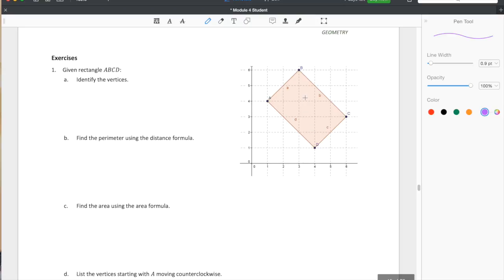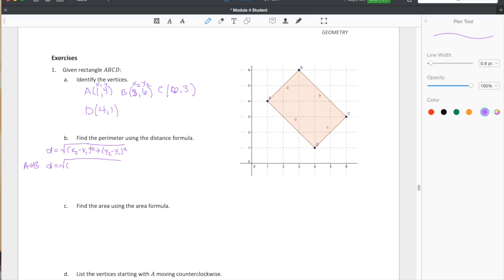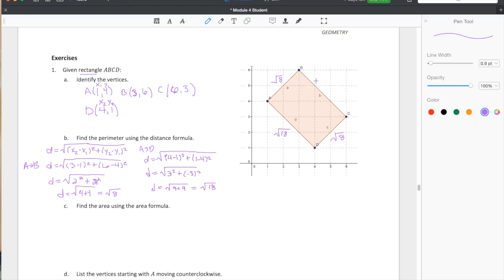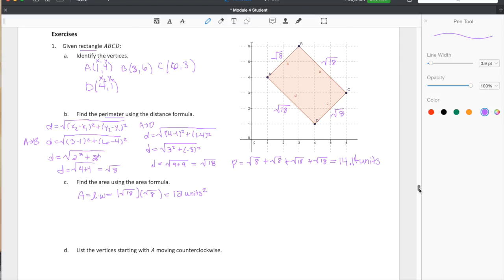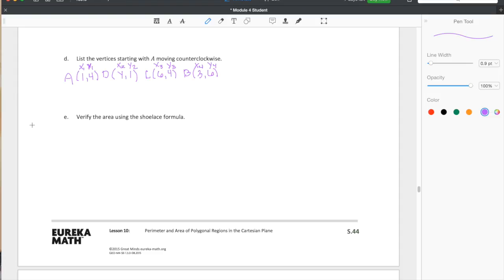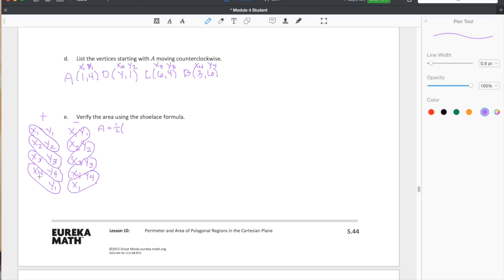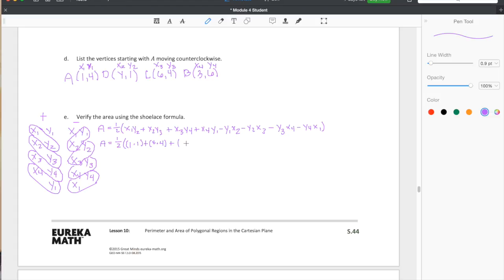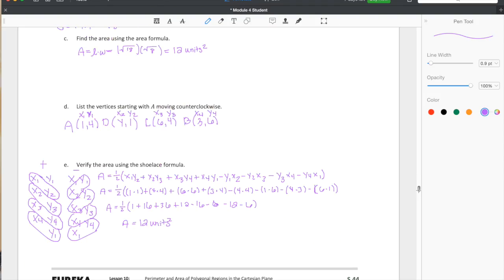Eureka Module 4 Lesson 10 Part 2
This video is about the guided exercise of Eureka Module 4 Lesson 10.